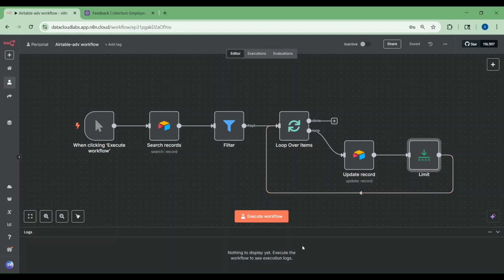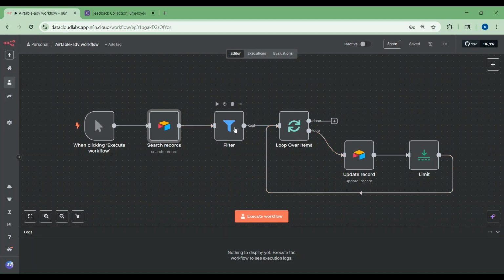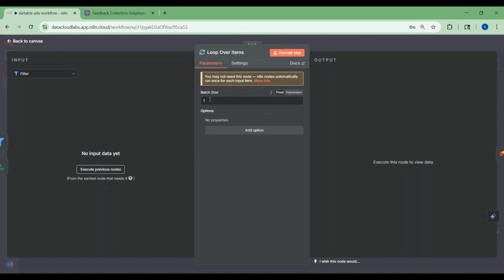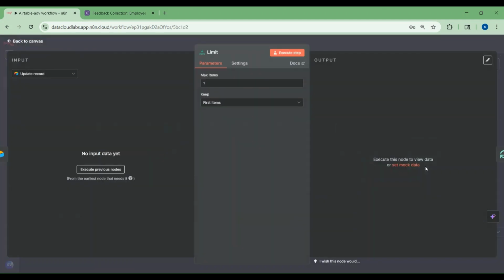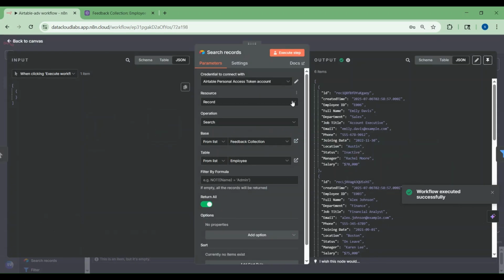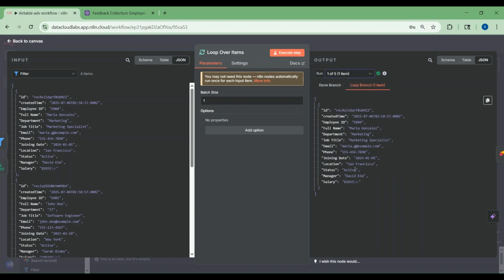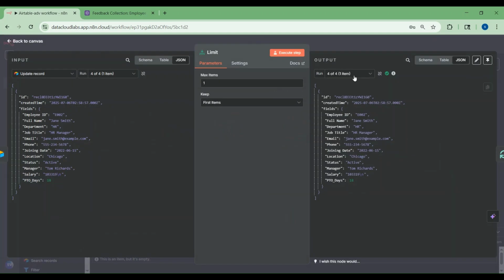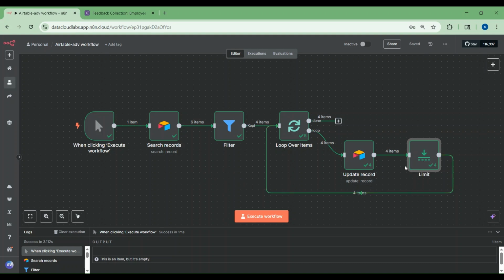Loop Over Airtable Records in n8n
In this n8n tutorial, I’ll walk you through an advanced Airtable automation where we search for entries, filter based on conditions, and then loop over each record to update them one at a time. This method gives you more control over execution, avoids Airtable’s rate limits, and is great for testing or working with large datasets.

Perfect for anyone who wants to scale their no-code automation while staying efficient and safe.